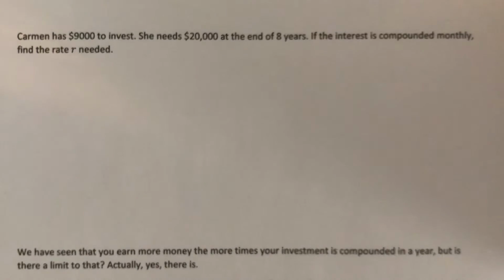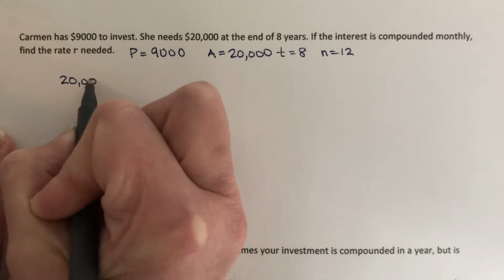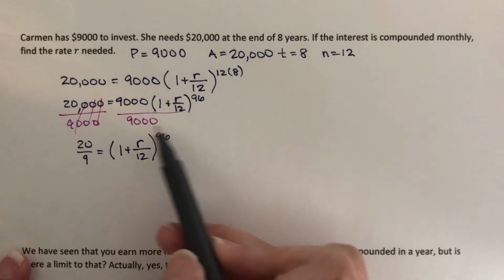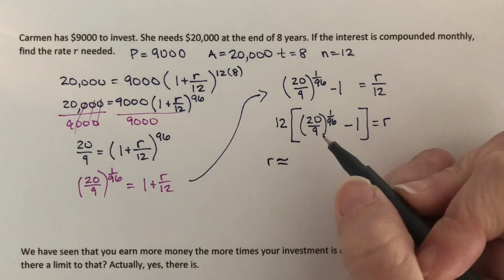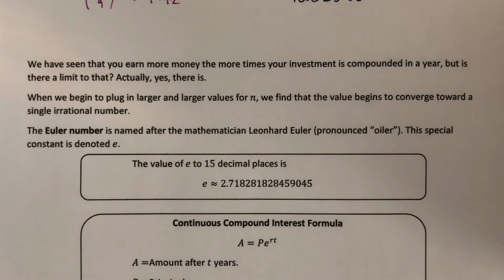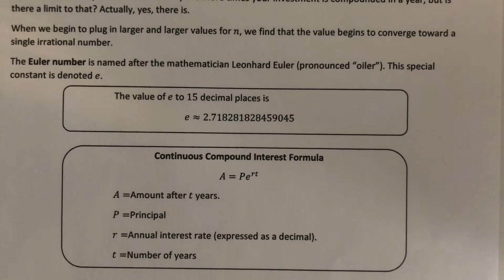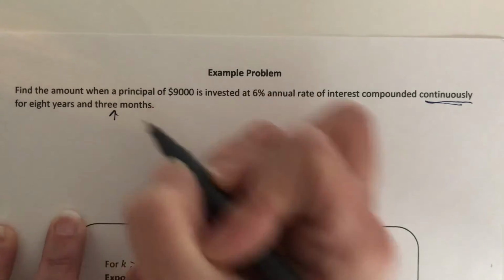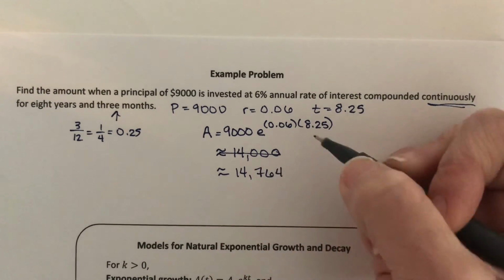(2412) Section 3.1 Exponential Functions 4/5